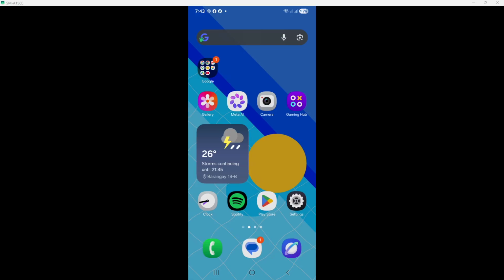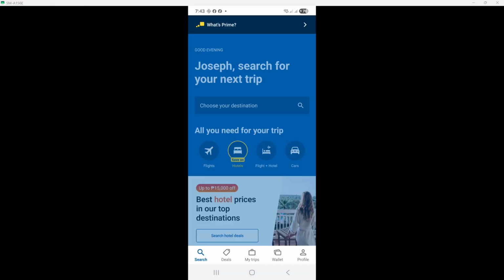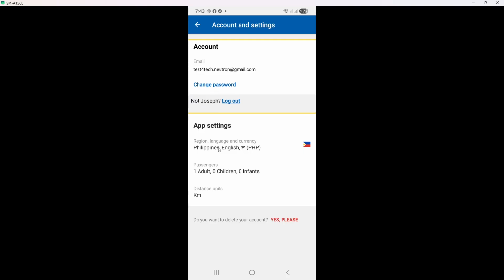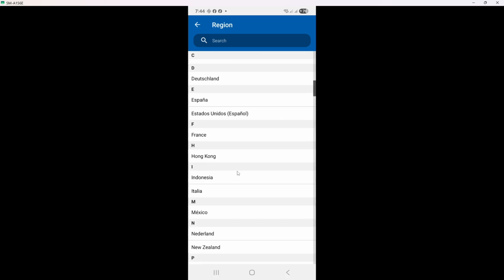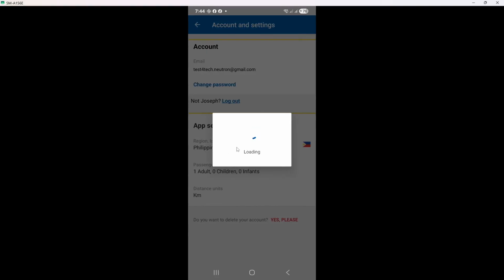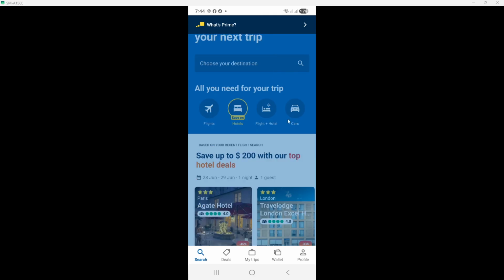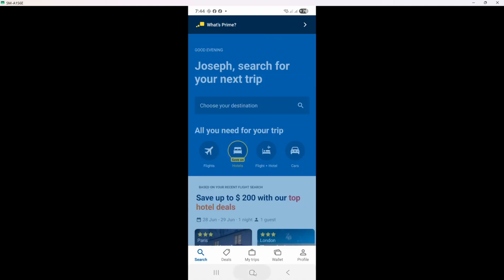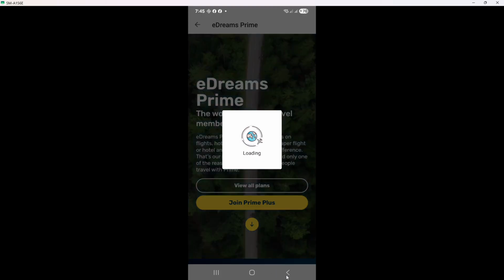How to Change Currency in eDreams App [2026 Full Guide]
How to Change Currency in eDreams App

Looking to make your travel planning smoother? In this video, we’ll guide you through the simple steps to change the currency in the eDreams app! Whether you're booking flights or accommodations, having the right currency displayed can save you time and ensure accuracy. We’ll start by opening the app and navigating to your Profile. Next, we’ll show you how to access Settings and adjust your Region, Language & Currency preferences. Choosing the correct currency—be it U.S. dollars, euros, or even Philippine pesos—makes a significant difference in your travel planning. We’ll finalize the process by saving your changes and ensuring everything is set for your travel needs. Don't miss out on enhancing your experience with this essential feature in the eDreams app. Watch now and travel with confidence!

eDreams, travel app, currency settings, travel planning, mobile app, change currency, eDreams tutorial, travel tips, booking flights, user experience, app customization, preferred currency, financial planning, travel advice, trip planning